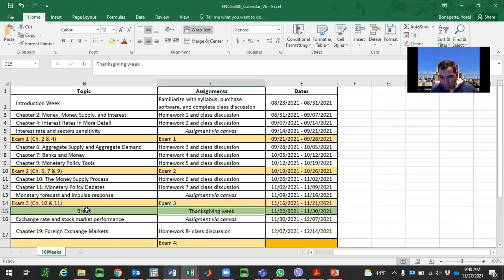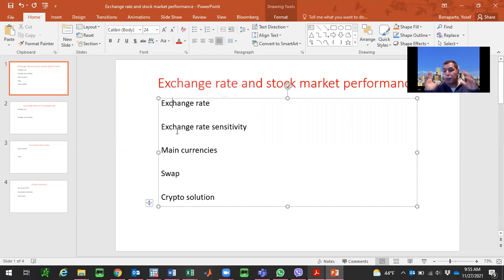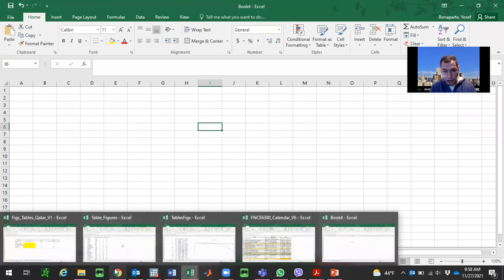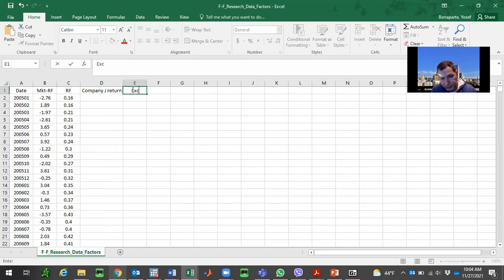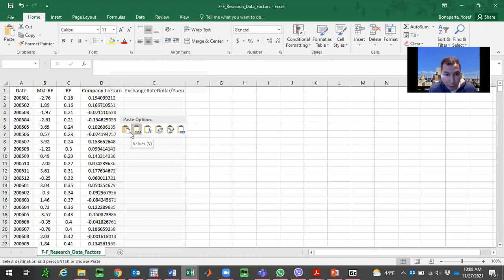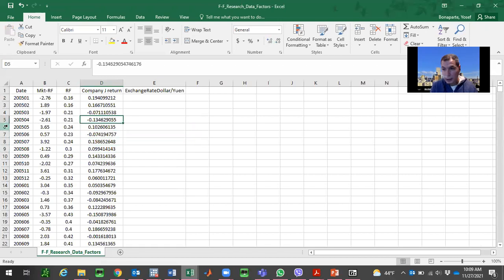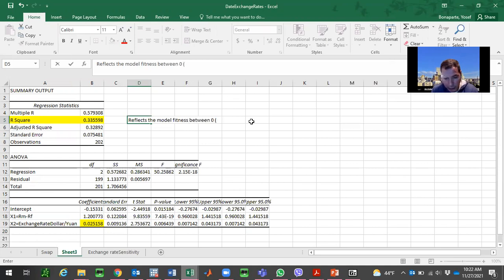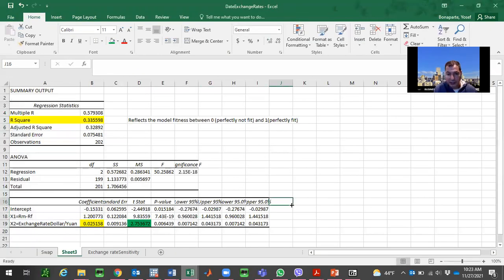Exchange rate Sensitivity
This vedio demonstrates how to estimate the Exchange rate Sensitivity